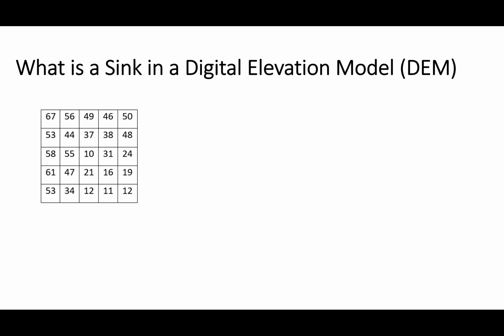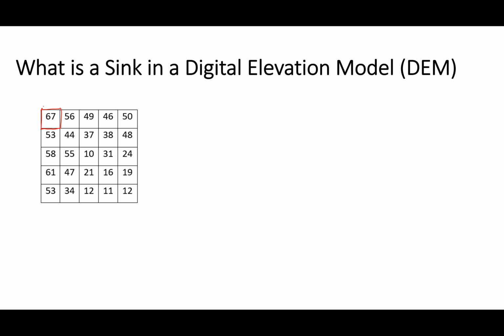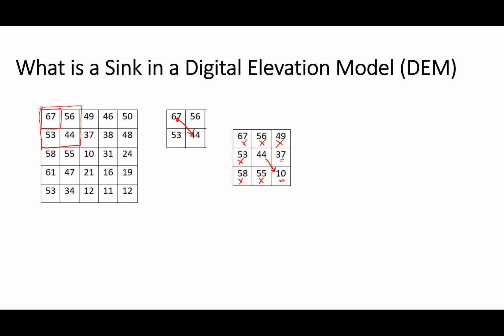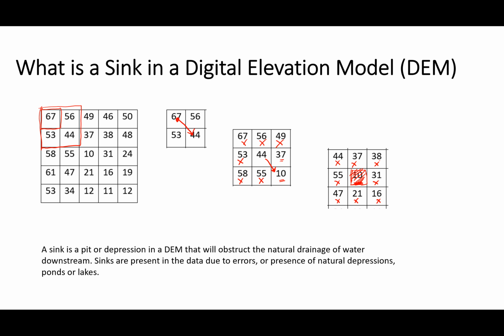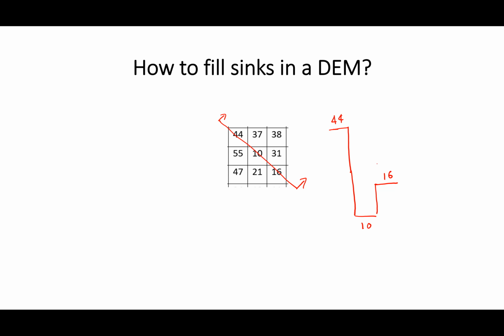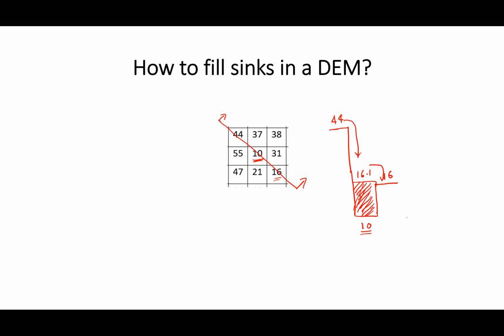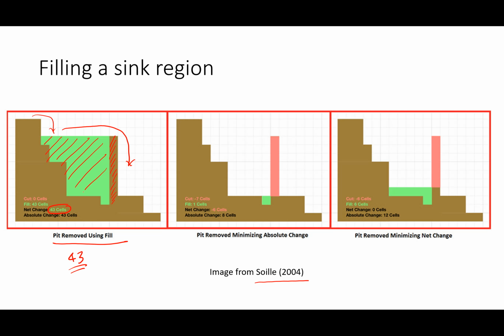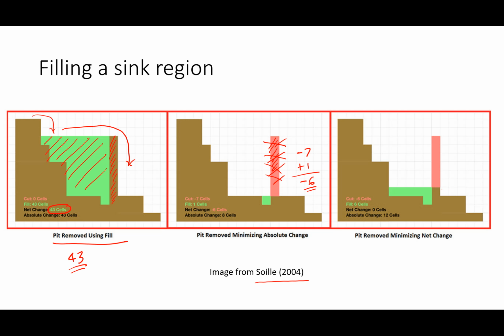How Filling Sinks Work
This video explains how what a sink is and how filling sink works on a Digital Elevation Model (DEM) when delineating streams and watersheds using GIS.